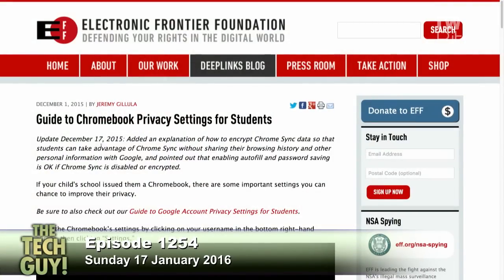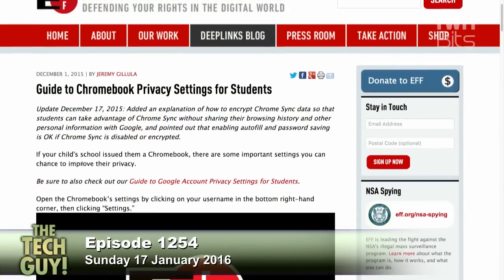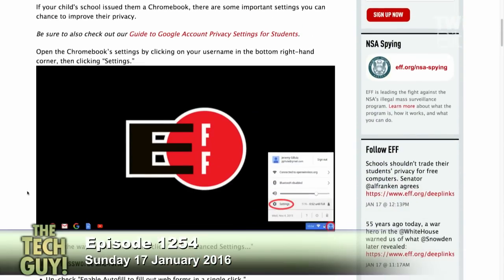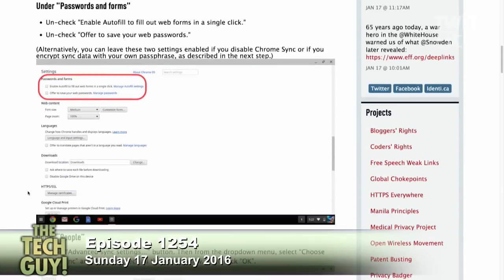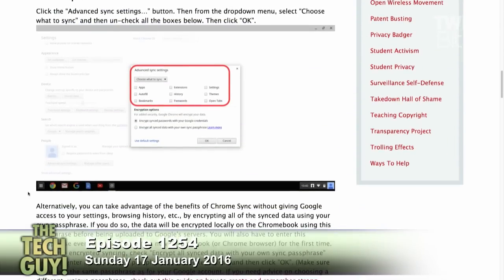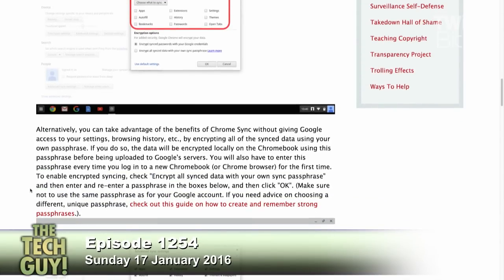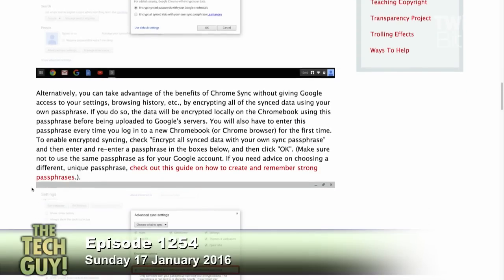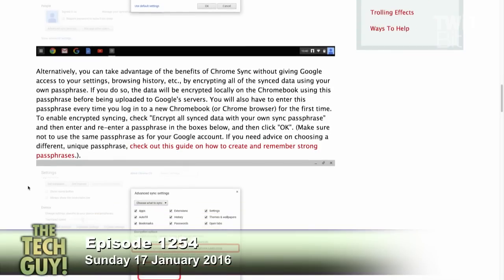Are Chromebooks Secure Enough for Schools?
Leo Laporte takes a call from Janice from Tehachapi, CA about the security of Chromebooks and how she might be able to show the school board that they are the right choice.